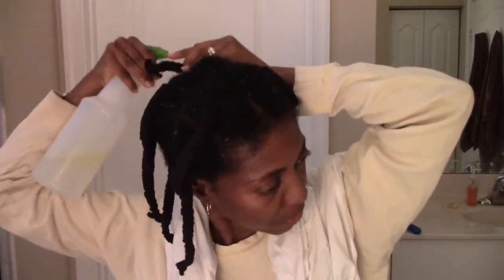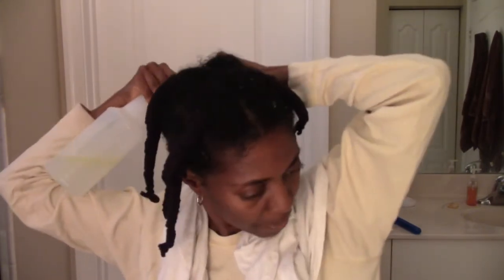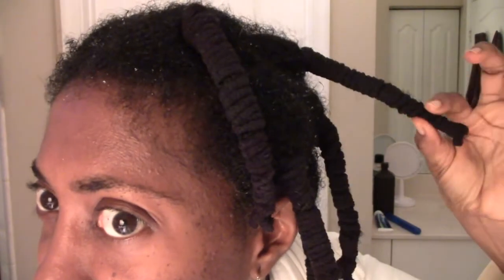Old 2017 Video-How I Re-moisturize My African Threaded Hair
Hello everyone,
I came across a video I somehow forgot to upload last year on how I re-moisturize my hair in African threading. I currently haven't been doing African threading, but if you are threading your hair, this video may be of some help to you. I will post soon my video on how I make aloe water to re-moisturize my hair while on this 90-day hair conditioning challenge.
Many blessings!